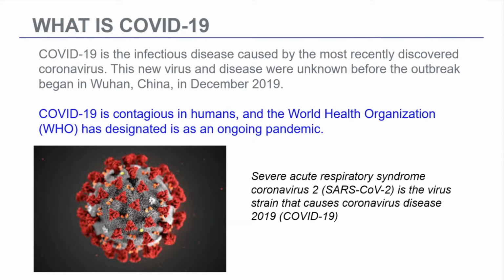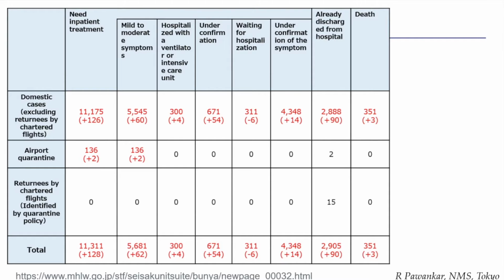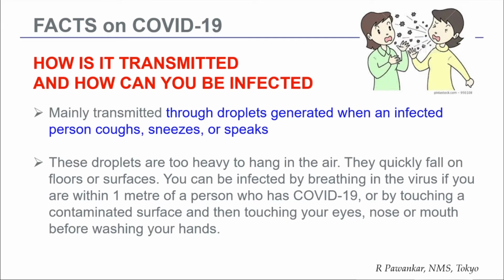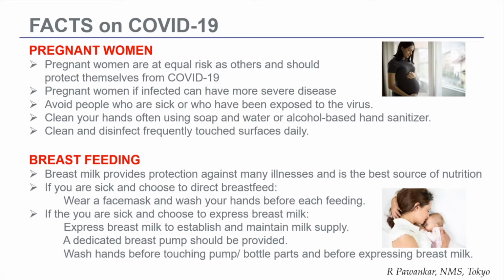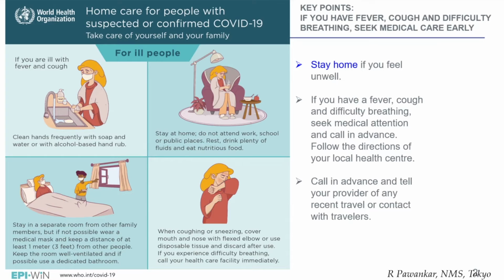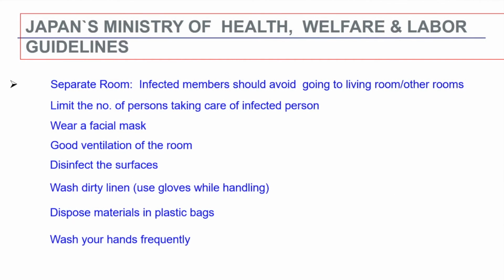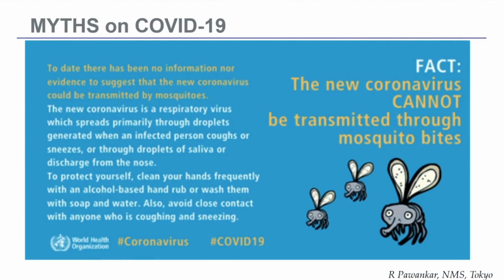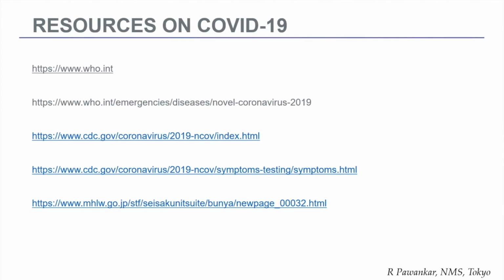COVID19: How to deal with it? Facts & Myths" by Prof (Dr) Ruby Pawankar on 28th April 2020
On 28th April 2020, in an effort to sensitize Indian Community in Japan about COVID-19, Embassy of India Tokyo and CGI Osaka organized an online talk with Indian Community including Representatives from Indian Associations in Japan. The topic of the talk was "COVID19: How to deal with it? Facts & Myths" by Prof (Dr) Ruby Pawankar [MD, PhD, FRCP (UK), FAAAAI, HoD of Allergy, Dept of Pediatrics, Nippon Medical School Tokyo & Guest Prof at Showa University School of Medical School Tokyo; President, Asia Pacific Association of Allergy Asthma and Clinical Immunology; Past President, World Allergy Organisation (1st Woman President) & Pravasi Bhartiya Samman (PBS) 2010 Awardee].

Talk began with remarks by H.E. Shri Sanjay Kumar Verma, Ambassador of India to Japan. Following HE Ambassador remarks, Dr. Ruby Pawankar made an hour long detailed presentation on COVID19 facts viz what is COVID19, Global Scenario, mechanism of infection of COVID19, Symptoms, Disorders in COVID19, Risk Factors for COVID19, Mode of transmission & spread, do's and dont's to remain safe incl for pregnant & breast feeding mothers, Preparedness for protection, What to do in case of a situation, importance of healthy diet & healthy lifestyle including by Yoga, etc and busted various myths around the COVID19 pandemic including stigma related to patients. Following presentation, Dr Pawankar took various Questions from participants and replied them. Questions were ranging from use of masks, healthy food, what to do in case someone is COVID positive in surrounding, . She advised all participants to remain healthy, safe and alert by following the instructions by Japanese Authorities besides avoid panic and myths.